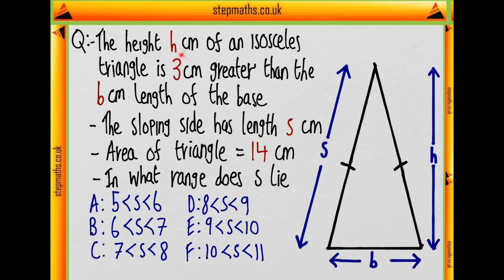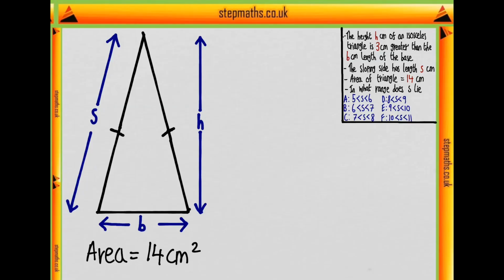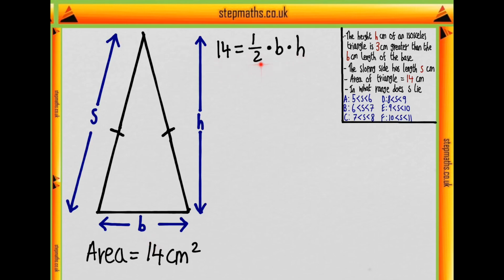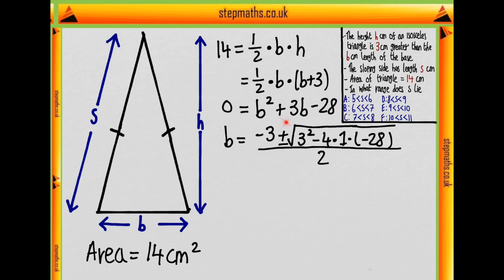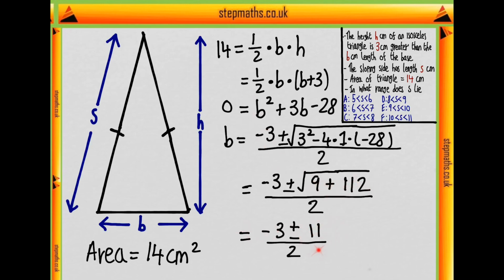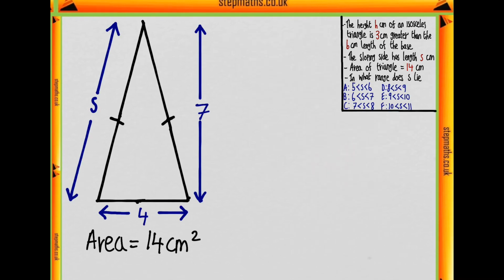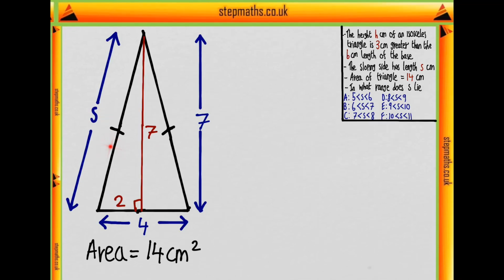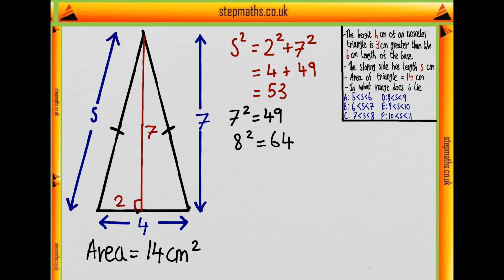ENGAA 2018 Section 1 - Q23 (Maths) - Isoceles triangle - Worked Solution